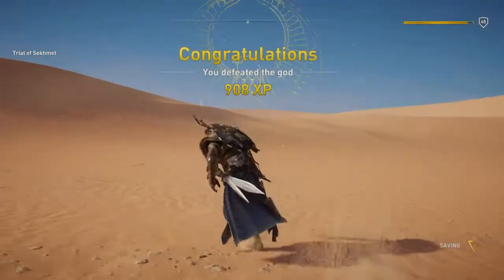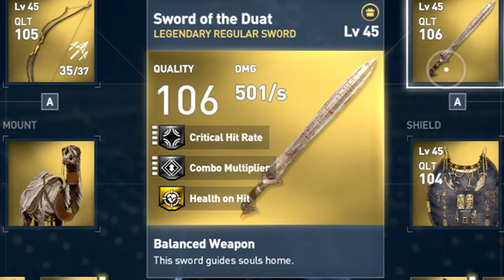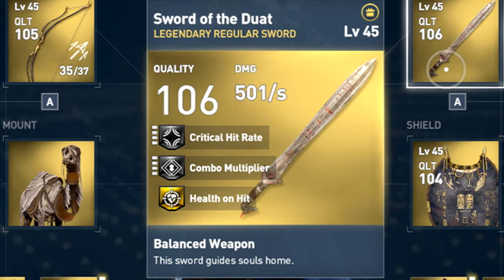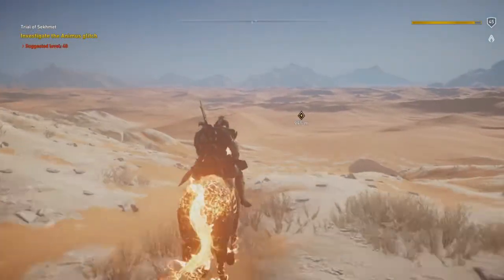Trials Of The Gods Hard Mode- Sekhmet Guide - Assassin's Creed Origins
Thanks for watching i hope you enjoyed everything you saw because ive got alot more in store if you want to see more content just comment down below on what you liked about the video all the support is appreciated so if you liked hit the like button and why not  subscribe to see more videos from me and as always thanks for being awesome.

To Know When Im Live Streaming

Get Partnered With Freedom And Get Paid For Your Videos